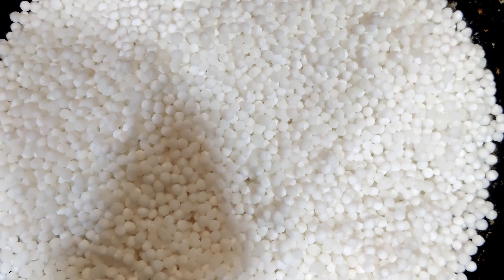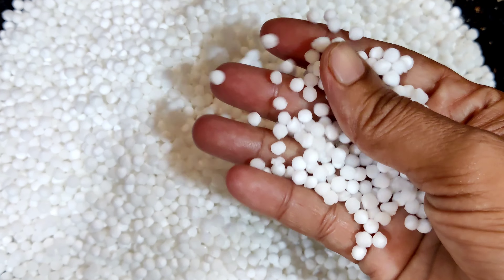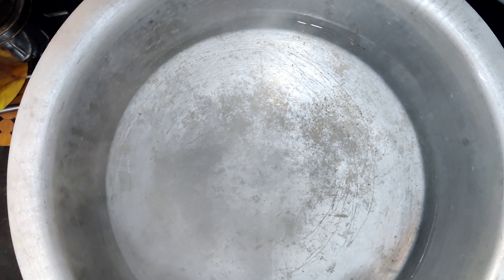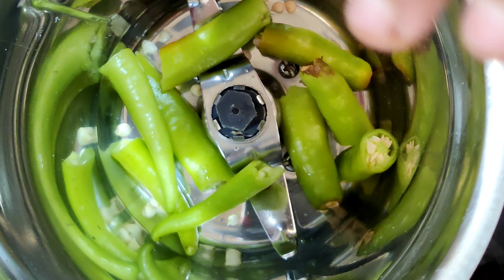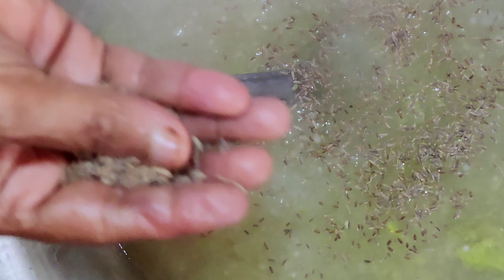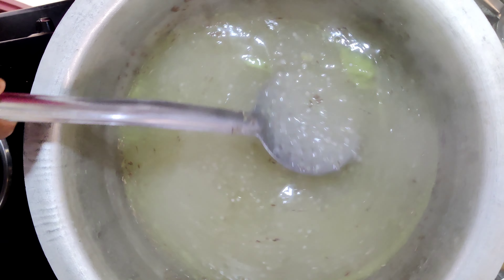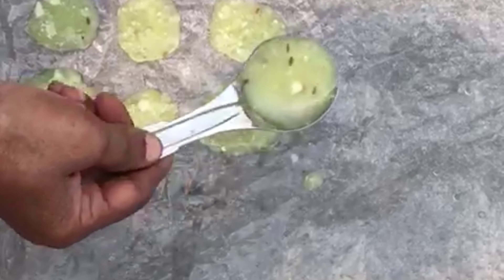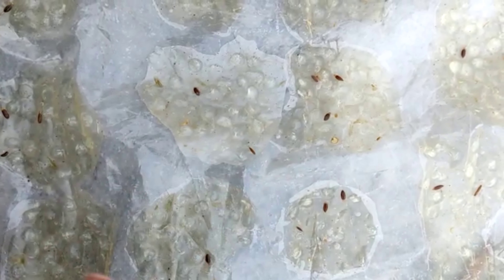సగ్గబియ్యం వడియాలు తయారీ విధానం | Crispy Saggubiyam Vadiyaalu| JP COOKING'S